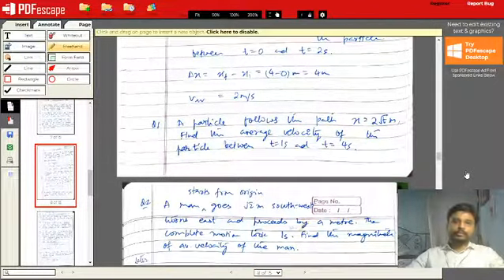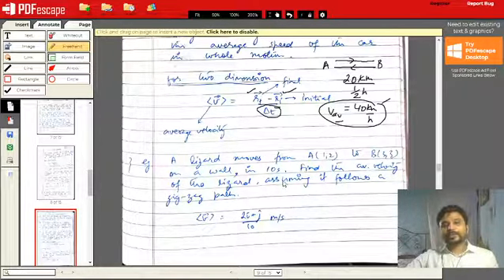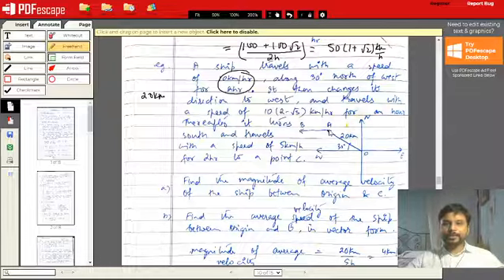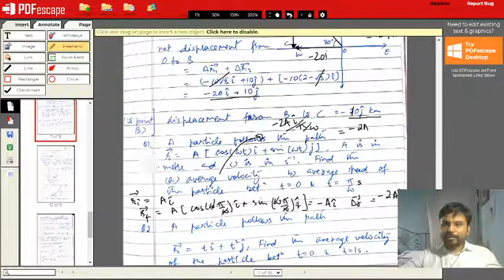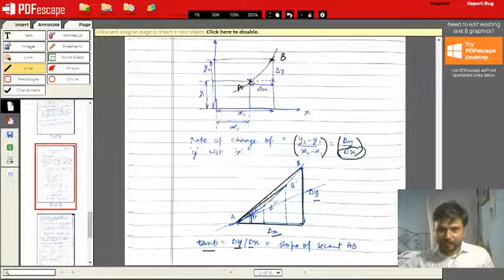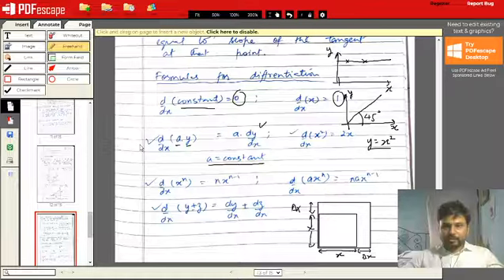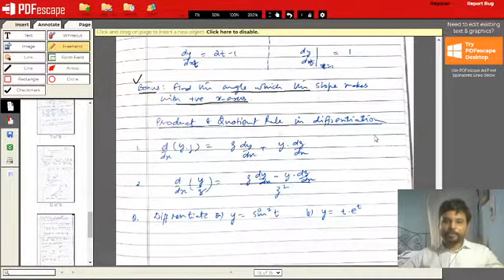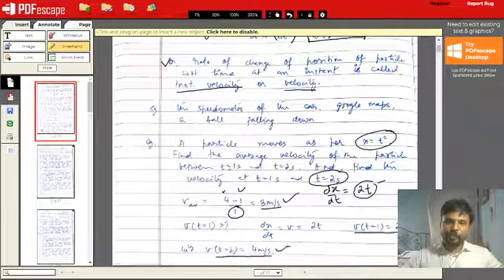Kinematics-2 | JEE Main & Advanced | NEET & AIIMS | Boards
Average Velocity; Differentiation; Instantaneous Velocity.